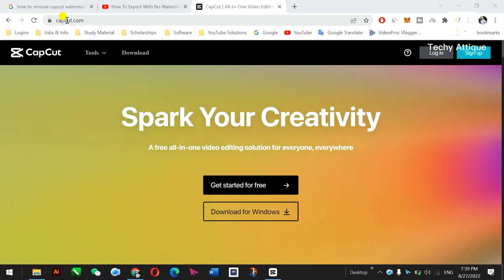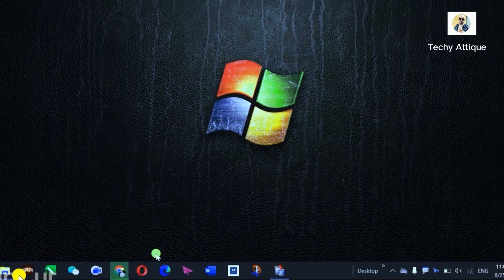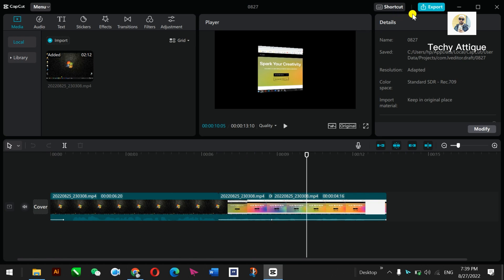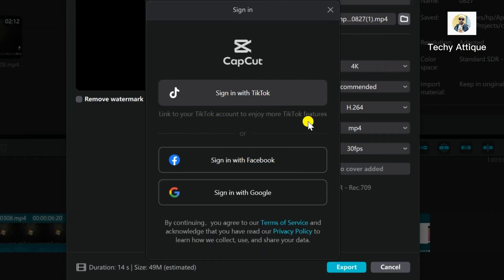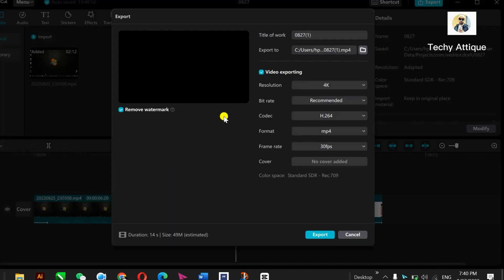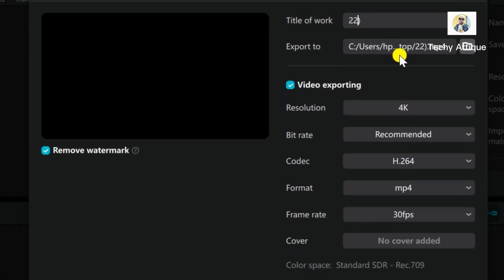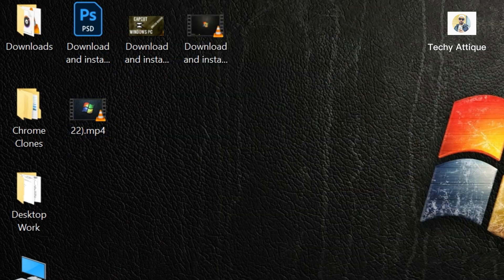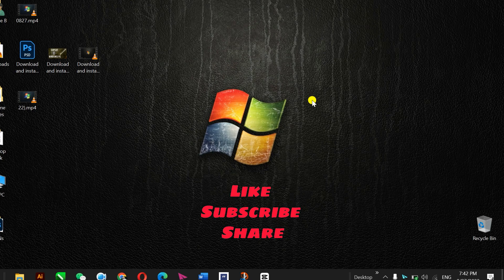Remove CapCut Watermark on PC and MacBook Permanently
Are you frustrated with the CapCut watermark ruining your videos? Don't worry, we've got you covered. In this tutorial, we will show you how to easily remove the CapCut watermark on your Windows PC and get CapCut without the watermark.
This video about CapCut PC is the exact demonstration of removing the CapCut watermark that appears at the beginning and end of your video project after you edit and export the video.
If you are searching “CapCut No Watermark” or CapCut without watermark”, then you reached the exact place to solve this issue. Here you will get an idea about CapCut PC without Watermark. Whether you're a beginner or an experienced video editor, this tutorial is perfect for anyone looking to produce professional-quality videos without a watermark. Follow along as we guide you step-by-step through the process of removing the watermark and getting a finished product you'll be proud to share. So don't let the watermark hold you back any longer - watch our tutorial and learn how to easily remove it today! Remember! this is the official capcut pc method or removing watermark.

If you have no idea how to download the CapCut video editor then you can refer to this link